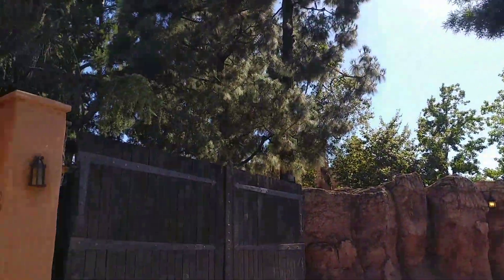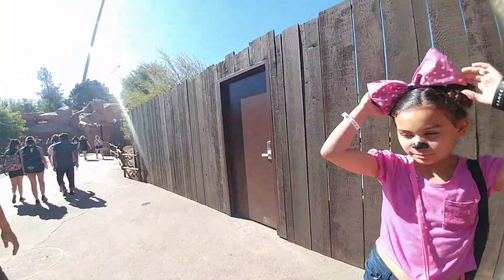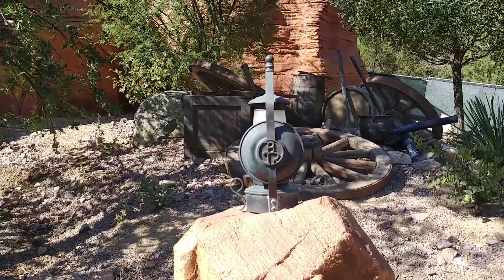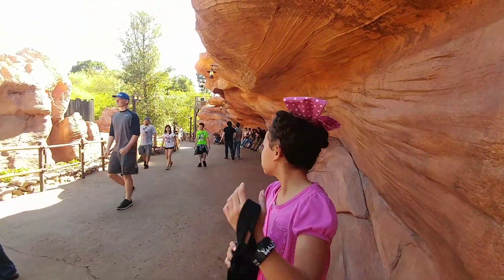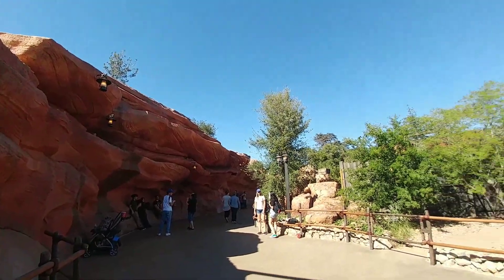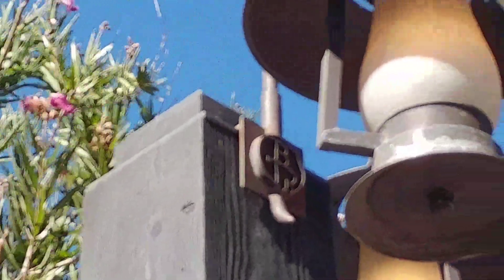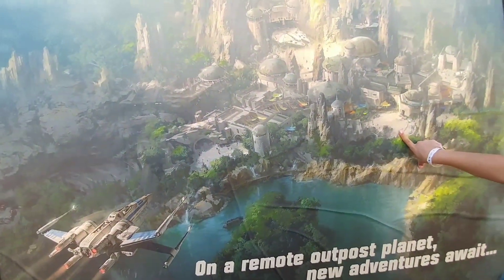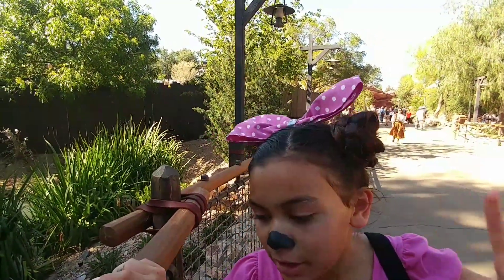BIG THUNDER TRAIL is OPEN!! Star Wars Land entrance trail at Disneyland June 2017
Star Wars Land is on the way! It's not quite open yet but the Big Thunder Trail between Fantasyland and Frontierland is wide open and it is BEAUTIFUL! Imagineers really did a great job with immersion and theming. The picture everyone keeps showing of the sandstone rock formation... let me tell you when you see it up close it is spectacular. Even though it's only on one side, it feels like you're in a mine. It's a big overhang with lanterns on it and they were lit even during the day. It is a gorgeous transition from Big Thunder Mountain Railroad to Star Wars Land. Pictures do not do it justice!